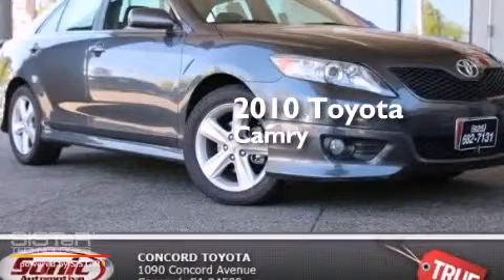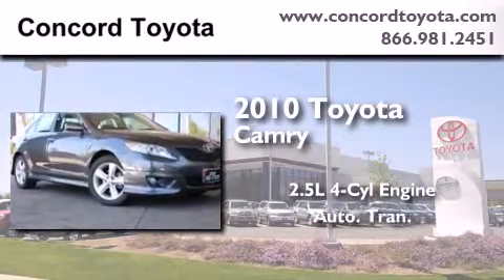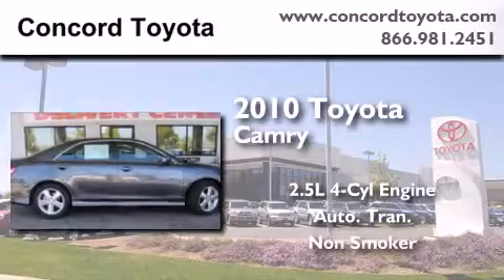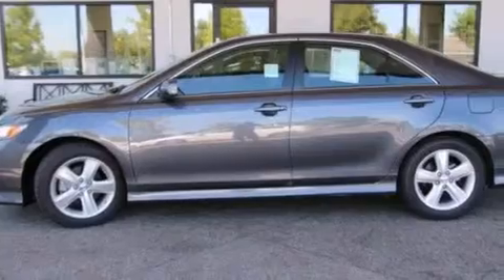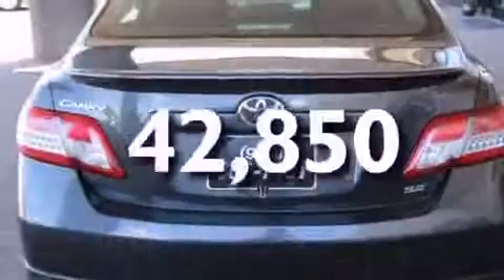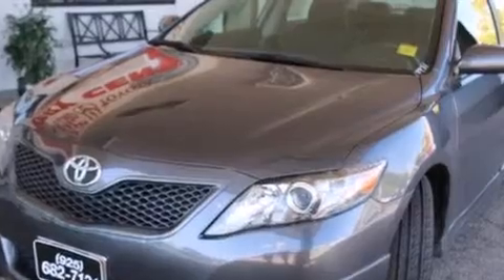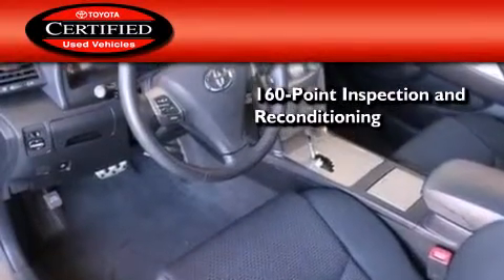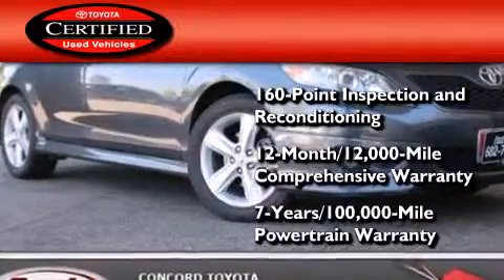2010 Toyota Camry Certified Concord CA 94520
We've been honored to serve the Concord CA area , we promise that your experience at our dealership will exceed your expectations ! Year : 2010 Make : Toyota Model : Camry Engine : 2.5L I-4 cyl Trans . : Automatic Exterior : Gray Miles : 42,850 Interior : Black Concord Toyota 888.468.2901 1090 Concord Avenue Concord , CA 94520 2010 Toyota Camry Concord CA